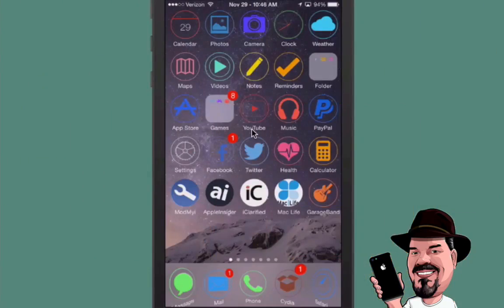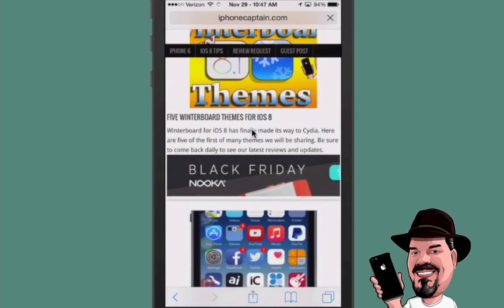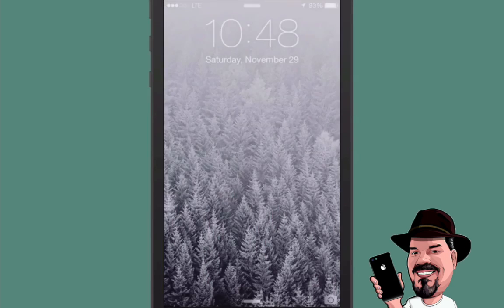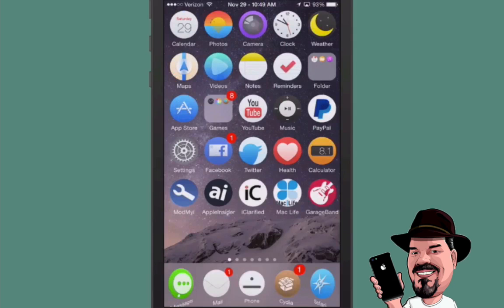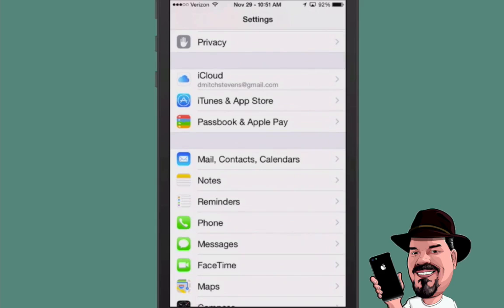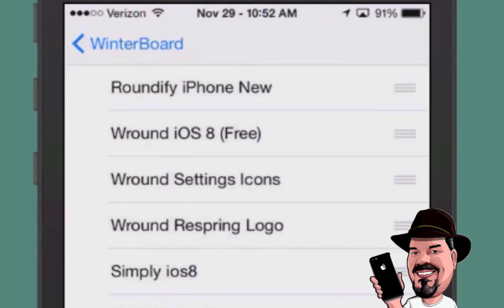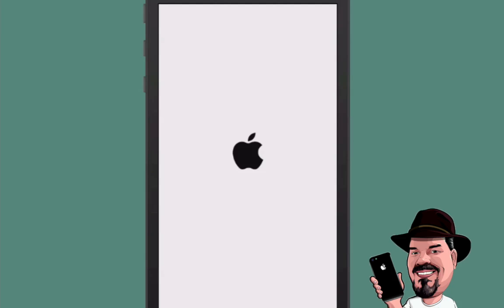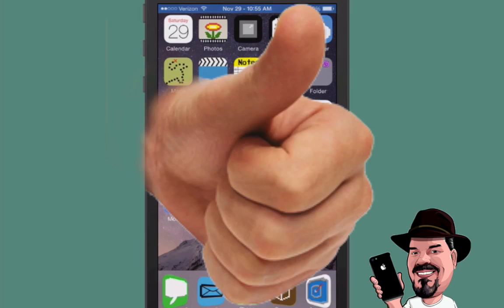BEST TOP FIVE FREE iOS 8 WINTERBOARD THEMES NOVEMBER 29, 2014